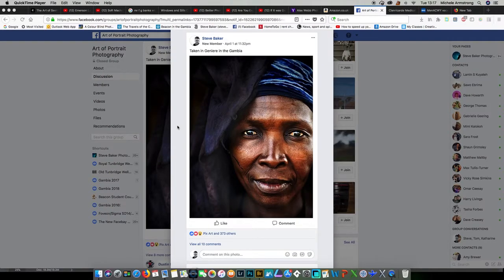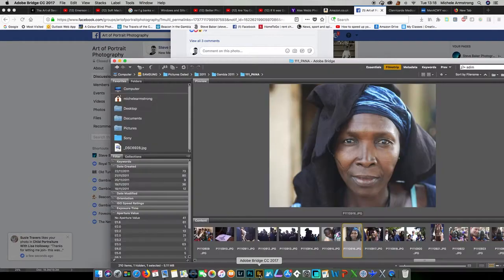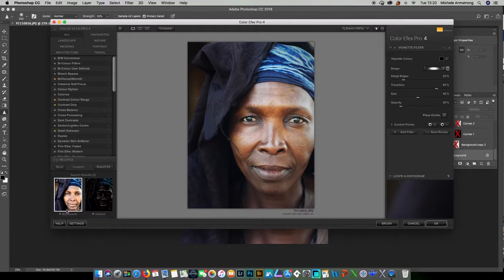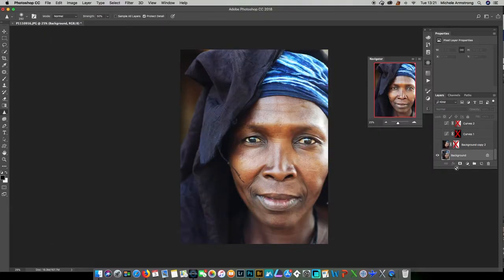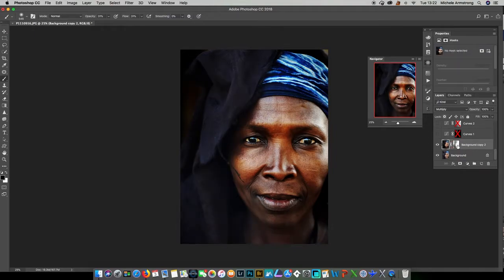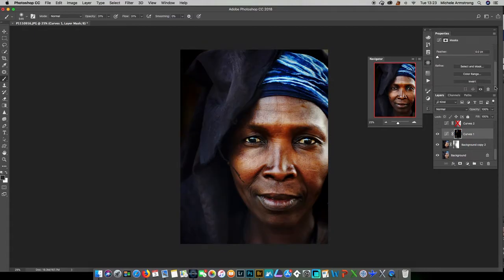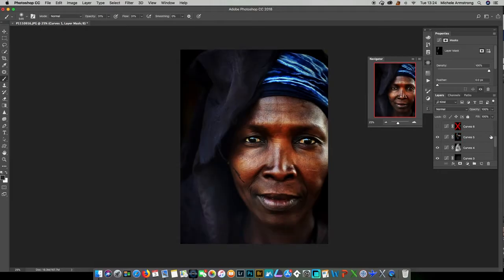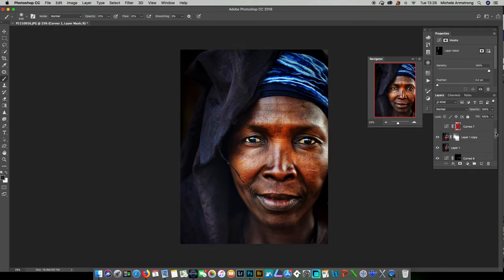Gambian Villager Picture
I've had a few people interested in how I made this picture of a Gambian Villager:

This is quite an advanced tutorial- I use a lot of layers, masks and blending modes so you probably need to either know some photoshop already or work through slowly.

Please feel free to check out my 500px page in the link above or my facebook profile or even my blogs